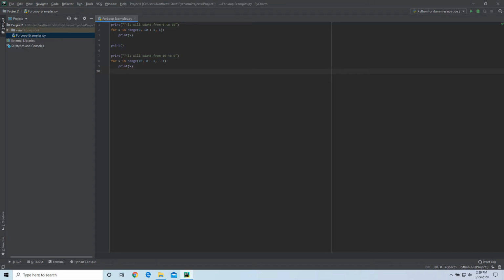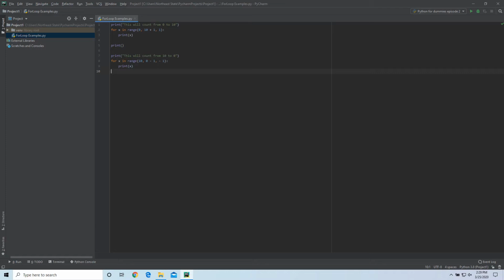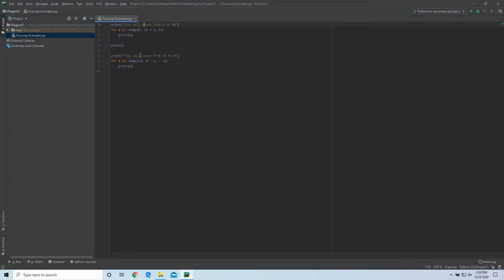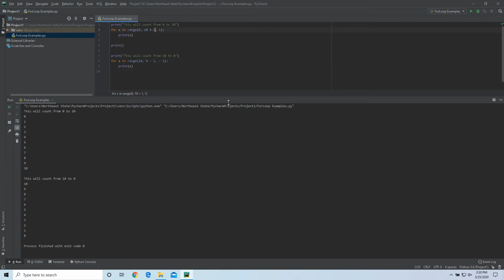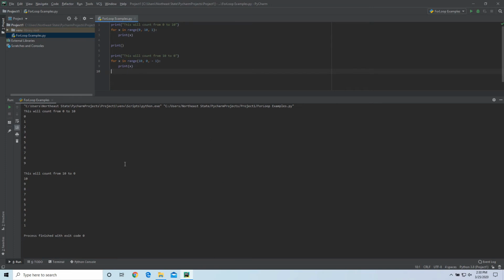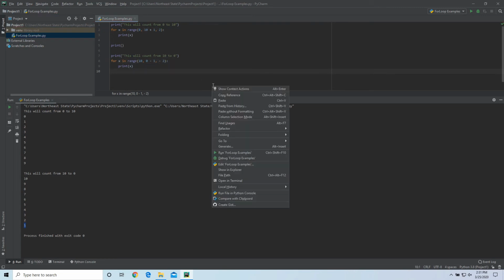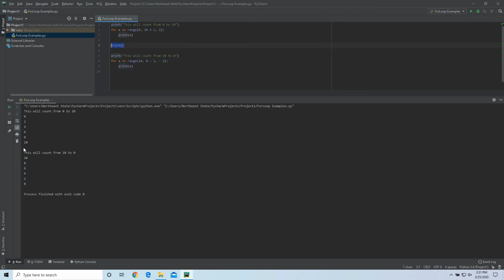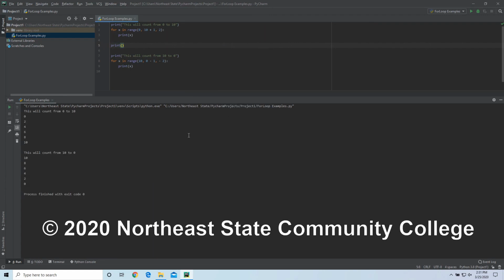Python Tutorials #5: For Loops